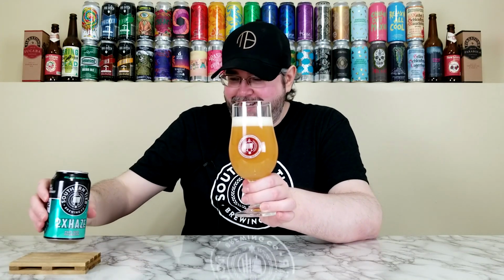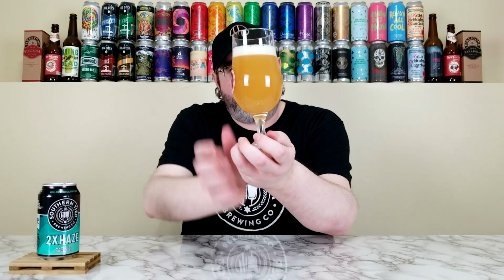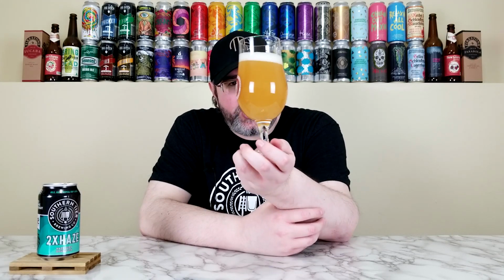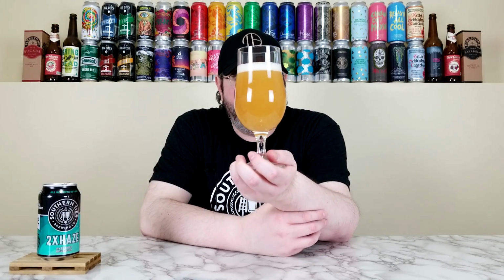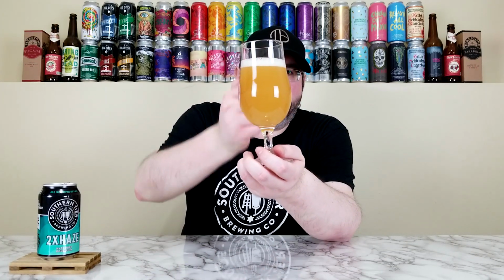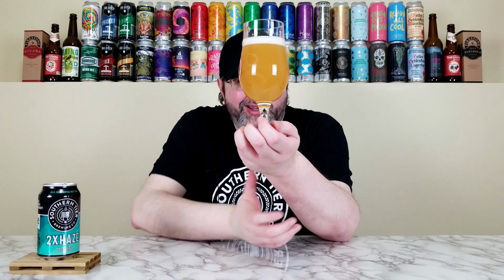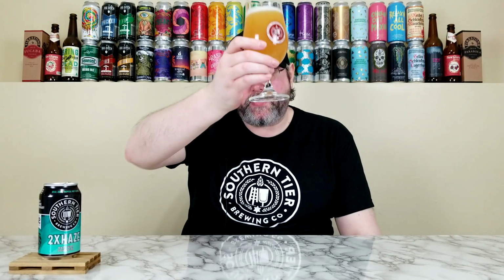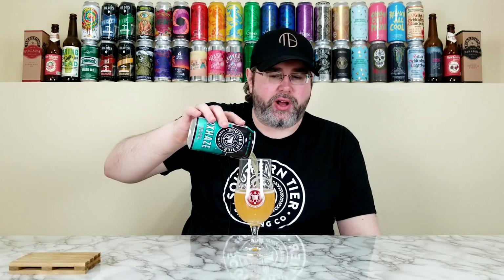2XHAZE (Double Hazy IPA) | Southern Tier Brewing Company | Beer Review | #1205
Once again, it's Wednesday, so it's time for another installment of "Western New York Wednesday" here on the channel.  This week, I'm reviewing another beer from the Southern Tier Brewing Company, and it's their 2XHAZE.  This is what they're calling a Double Hazy IPA that is brewed with Citra and Mosaic hops.  This is one of Southern Tier's newest offerings -- along with 2XCITRUS and 2XPERIMENTAL -- and I wanted to give it a go, so here we are.  Let's see how it is!

Commercial Description:

Southern Tier's 2XHAZE is an absolute flavor bomb.  Hazy golden orange, with a soft body and booming with tropical flavor, this Double IPA is smooth and beguiling.  The supreme drinkability of 2X beers will have you in awe as you keep up with their daring 8.2% ABV.  Now you too, have The 2X Factor.

2XHAZE is brewed to bold strength with an absurd amount of hops, three times a standard IPA, and then dry-hopped relentlessly on four different days.  Now that's the 2X Factor.

Pertinent Information:

Brewery - Southern Tier Brewing Company (Lakewood, NY)
Beer - 2XHAZE
Style - New England-style Double IPA
ABV - 8.2%
IBU - 20
Canned On Date - 02/03/22 (Approximately three weeks old at the time of review)